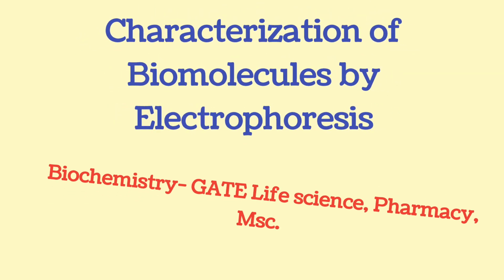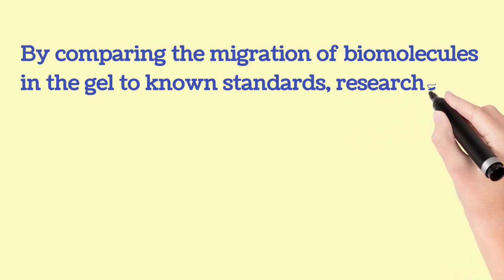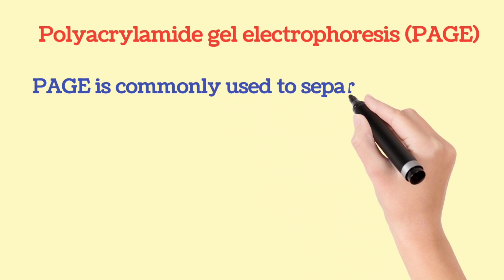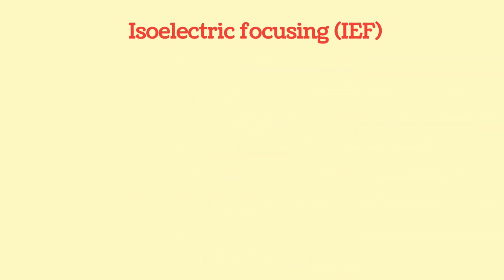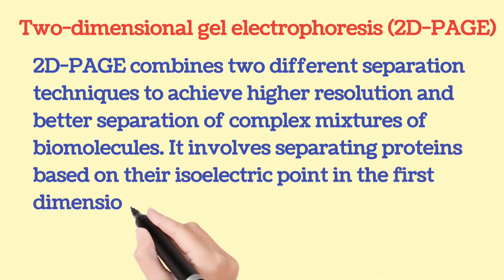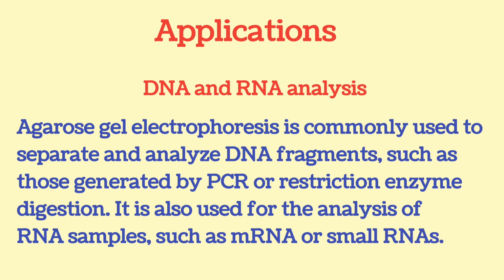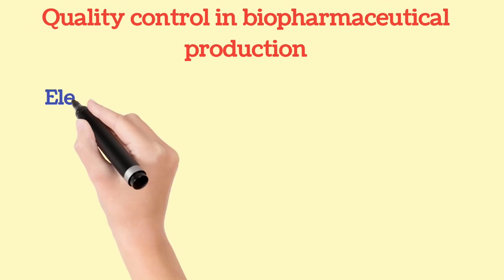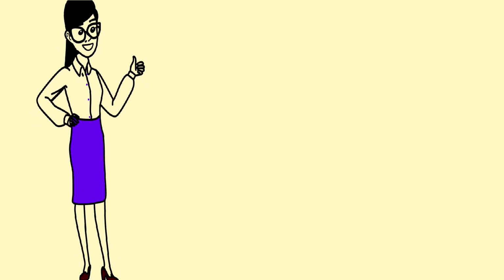Characterization of Biomolecules by Electrophoresis